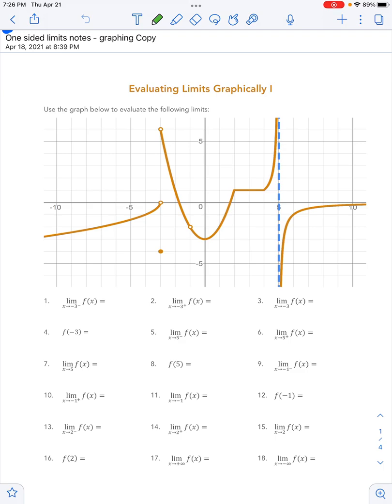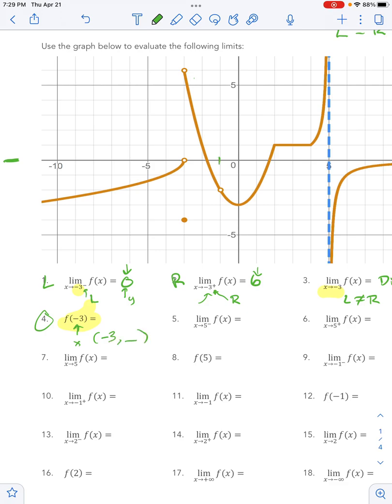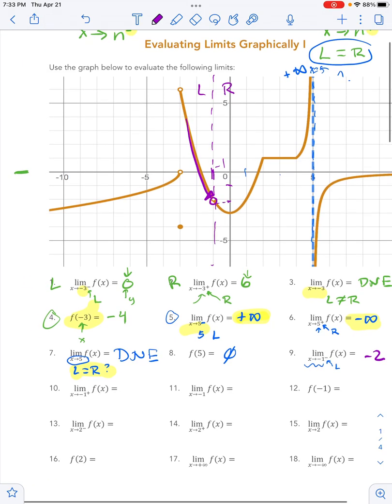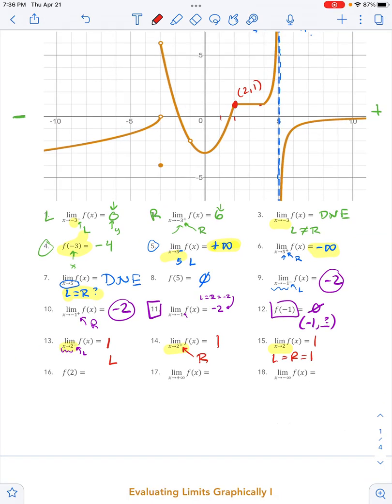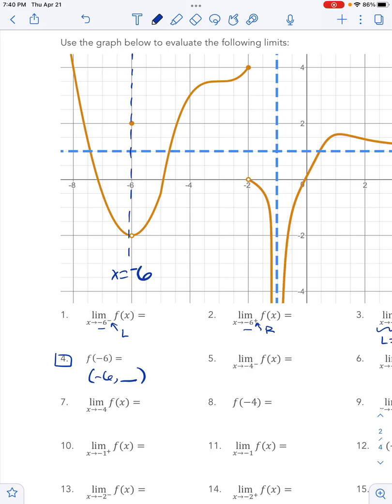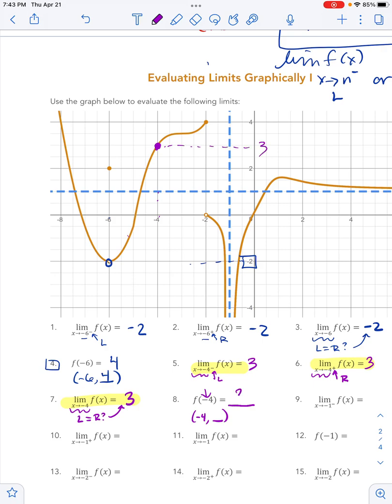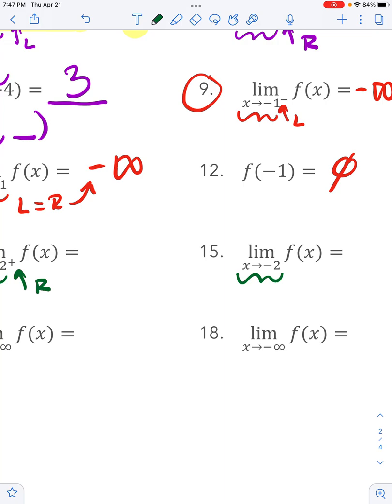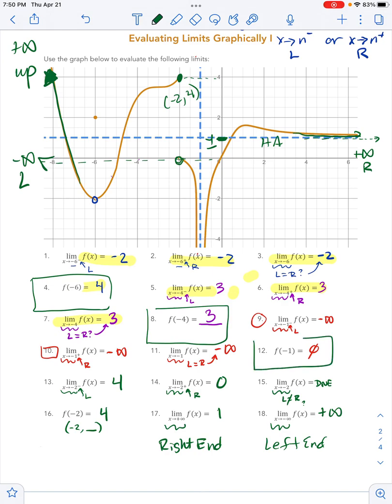One sided limits!